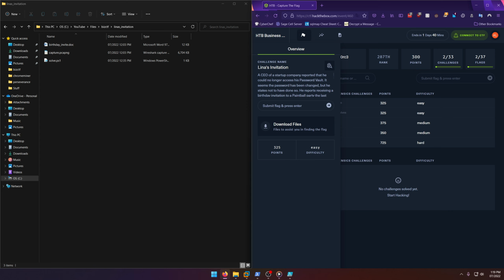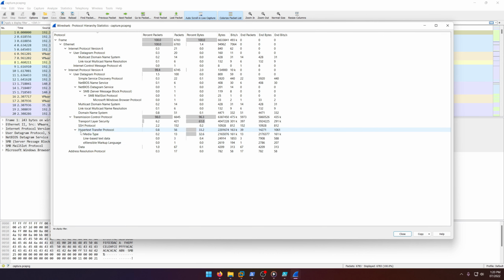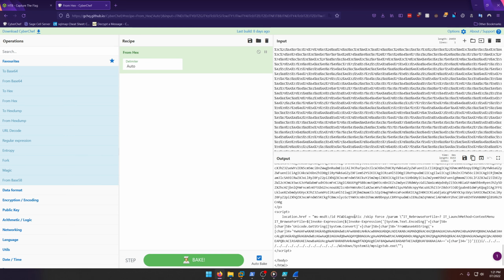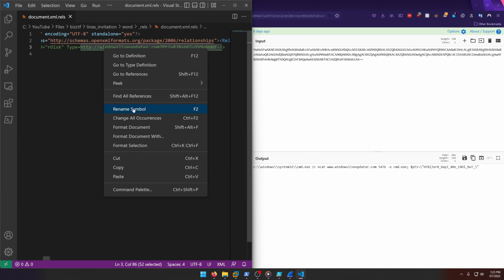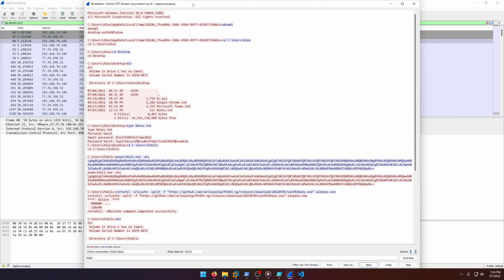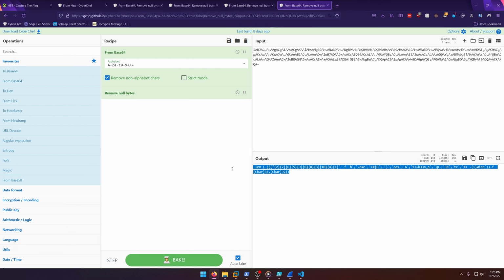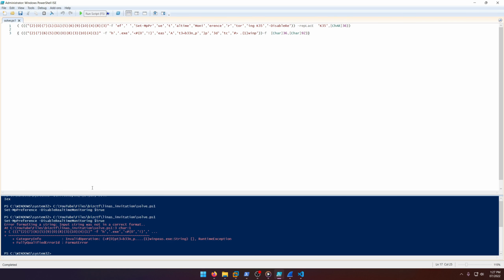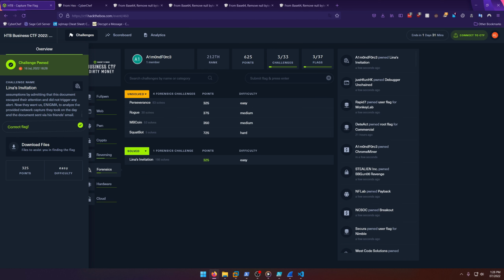Hack The Box - Business CTF 2022 - Dirty Money: Lina's Invitation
In this Hack The Box - Business CTF 2022 - Dirty Money video, we do a writeup of the Lina's Invitation forensics challenge.